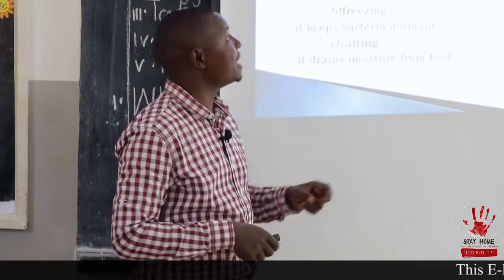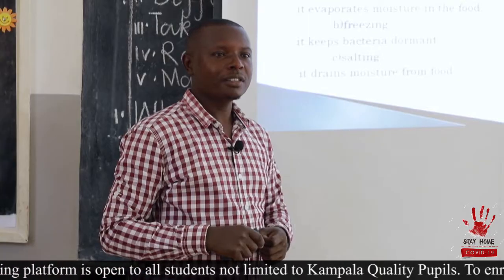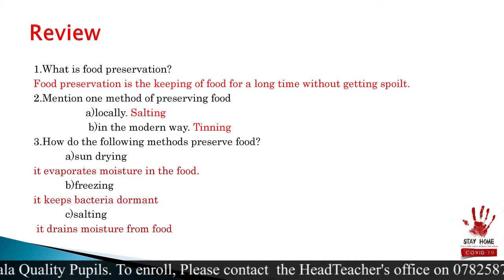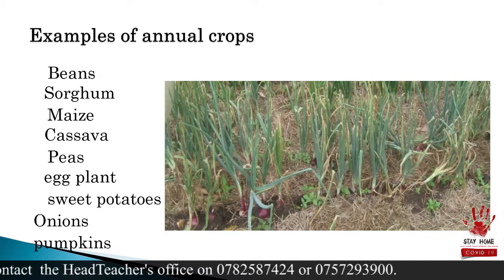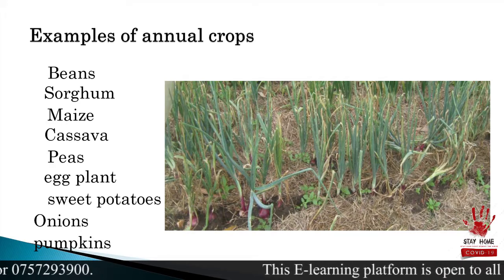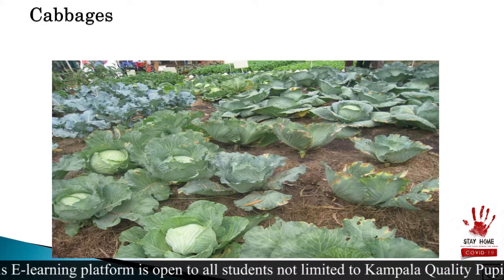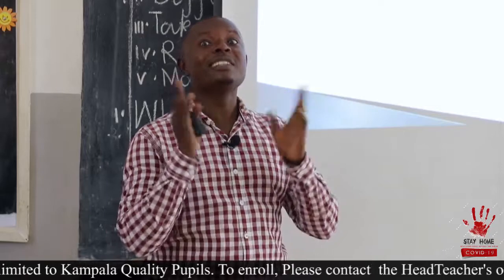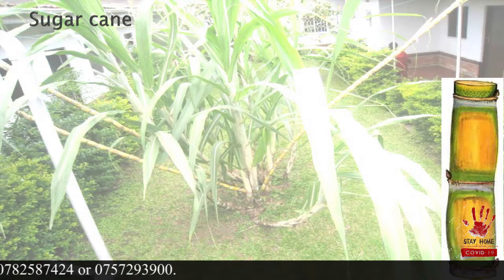P 4 Science Lesson 11